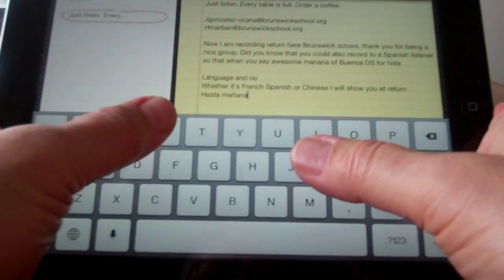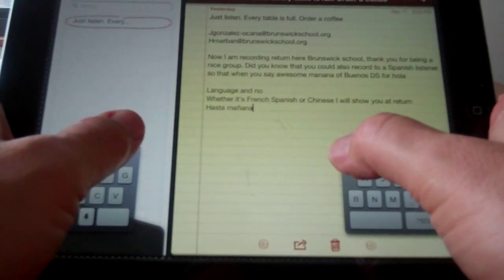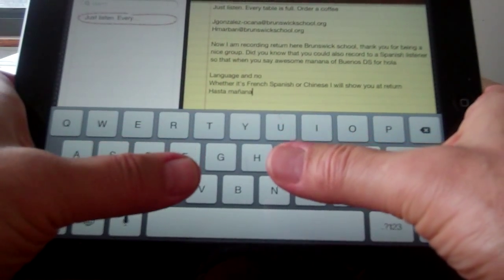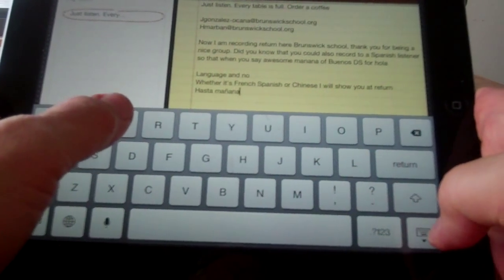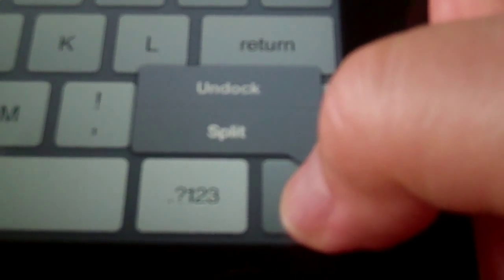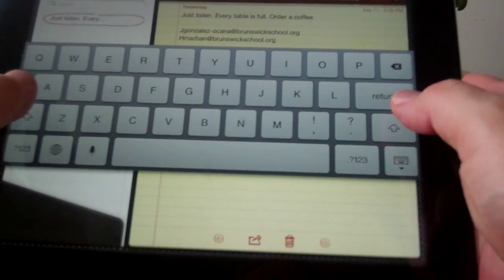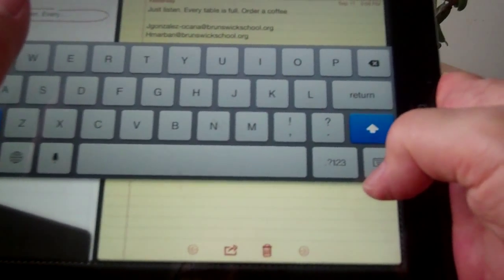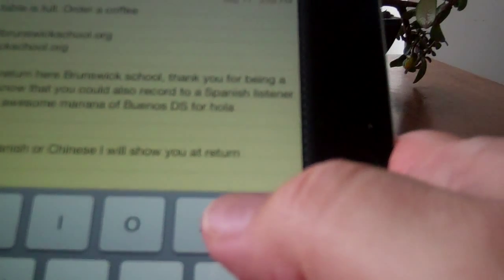iPad Split the Keyboard and Undock the Keyboard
In this 1 minute video, you will learn two tricks with the keyboard -- splitting into two pieces and moving it so that it is not on the bottom edge of the iPad.